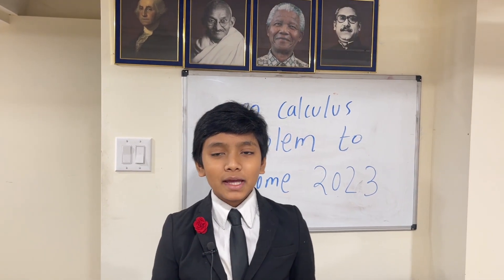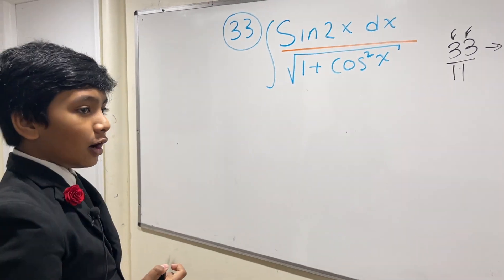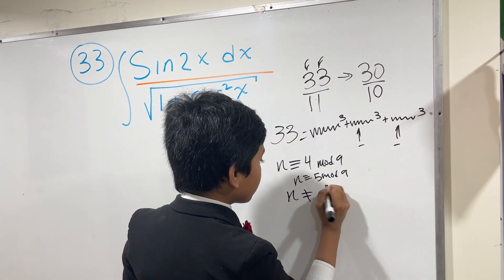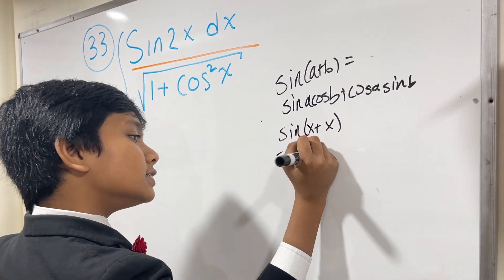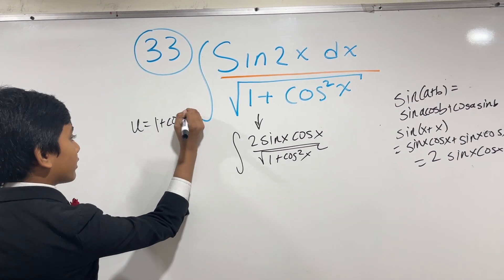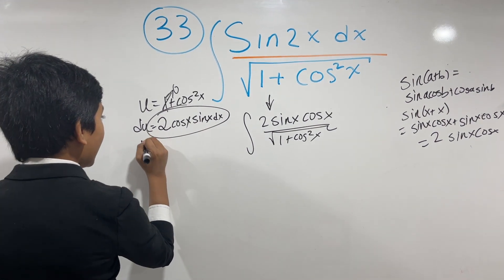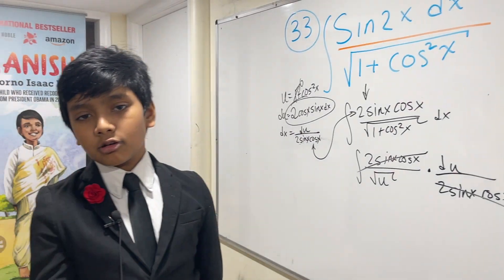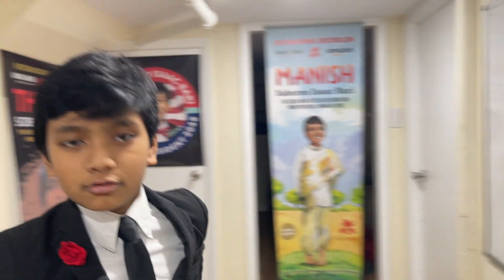Integral # 33 : Learn Calculus from World's Youngest Professor